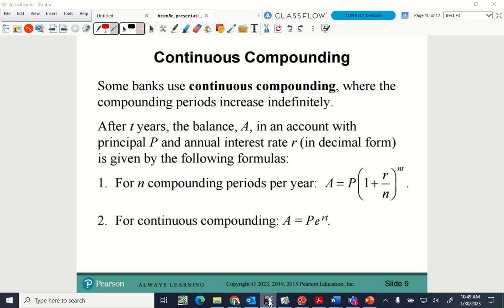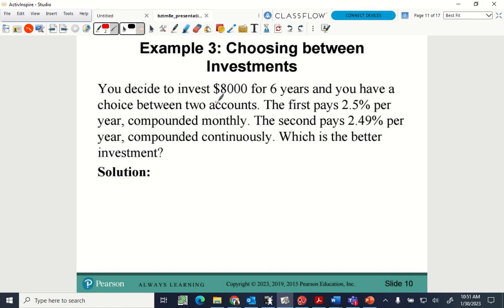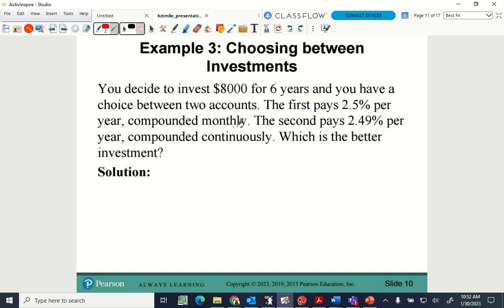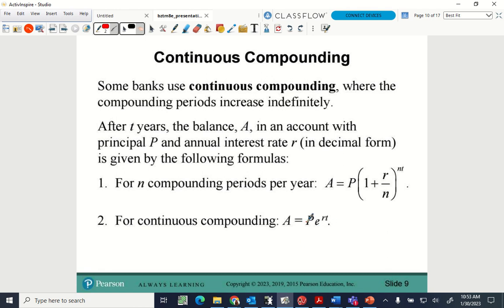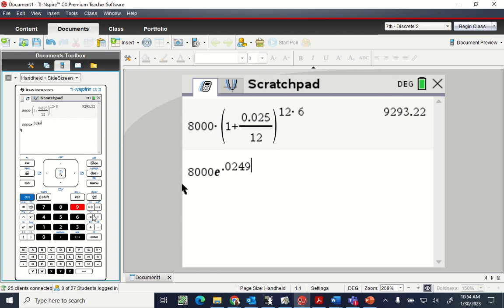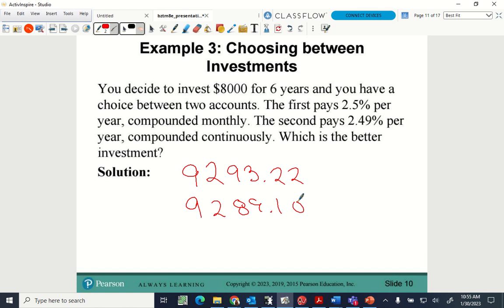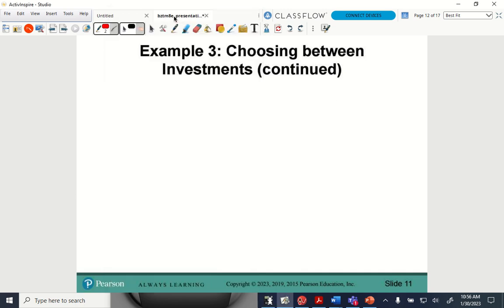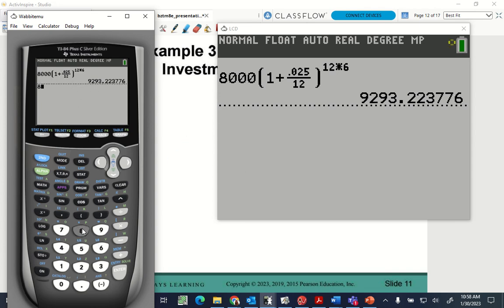8.4 Compound Interest B